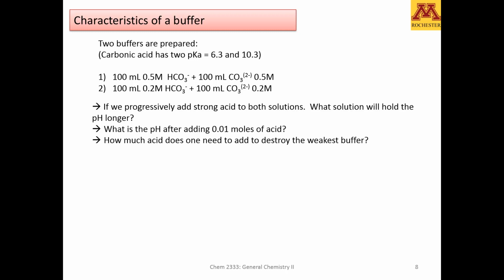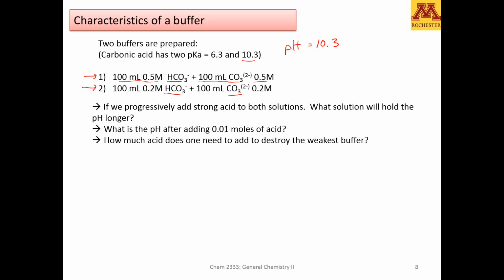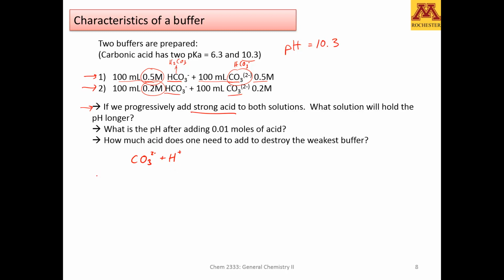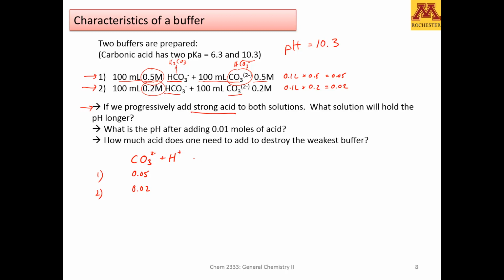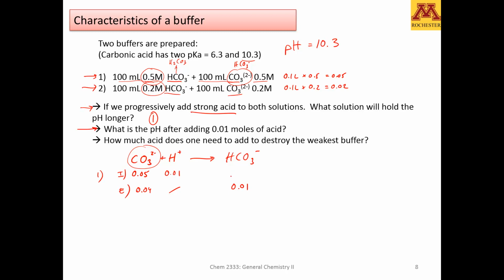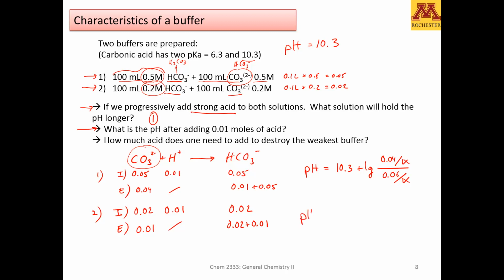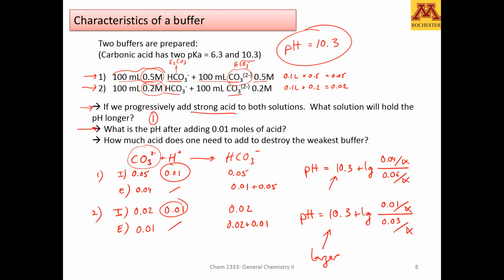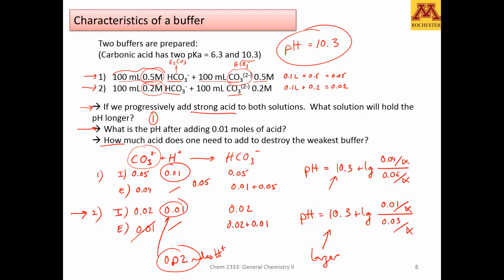GenChem2: M1-D5 Characterstics of a buffer